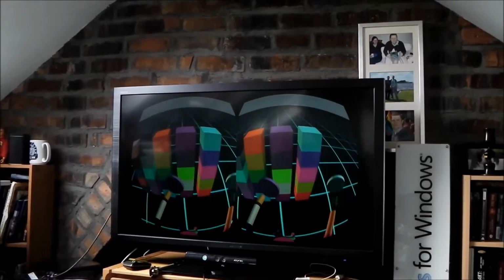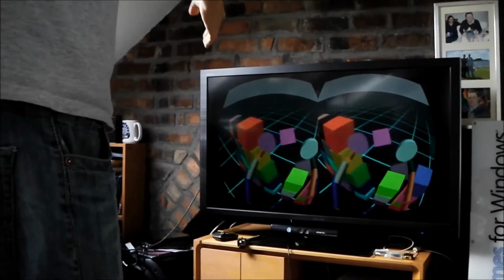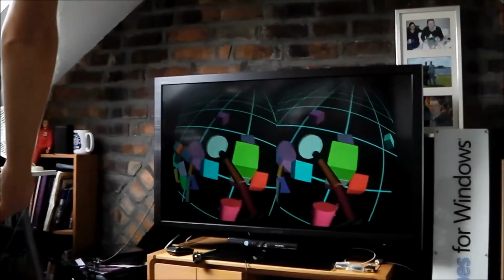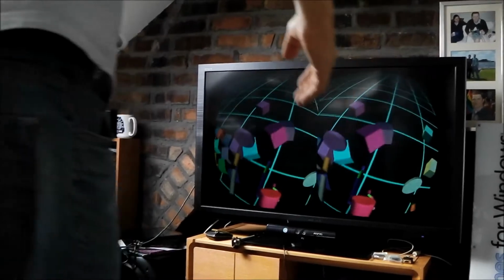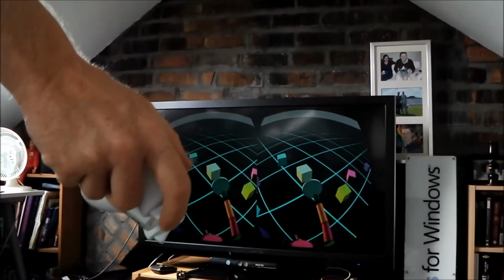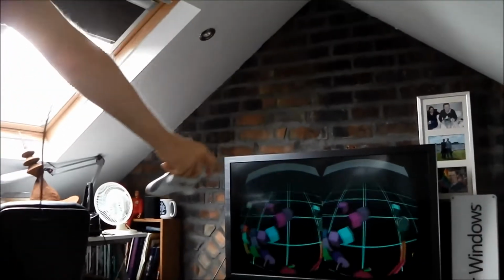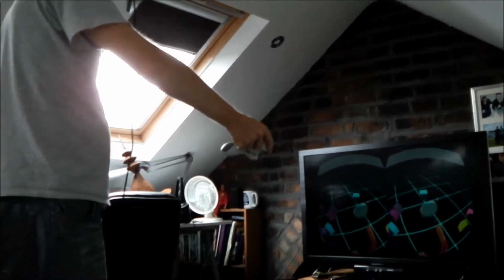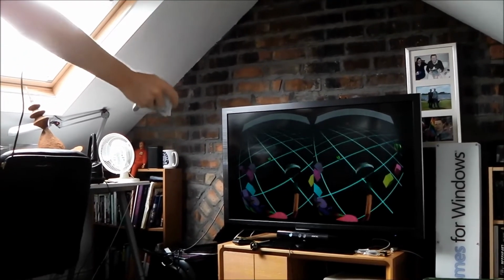BGE Demo of Bryan's Game Engine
My scene graph based, C++ 3D engine that makes use of:

OpenGL 3 with shaders
GLEW
SDL
SDL_ttf
Bullet Physics
GLM
The Kinect SDK
FMOD
The Oculus Rift SDK
The engine supports:

A C++ API inspired by XNA
A really cool component based scene graph inspired by Unity
Load simple 3D models, textures and sounds through a content pipeline
An API for drawing lines and text
Physically simulated rigid bodies and a factory for making them
Kinect Skeletal tracking
Output to the Oculus rift